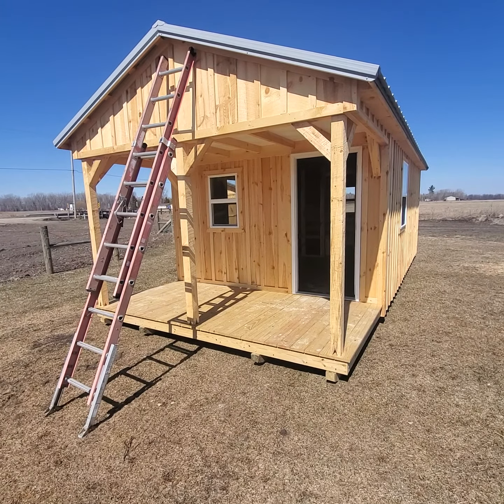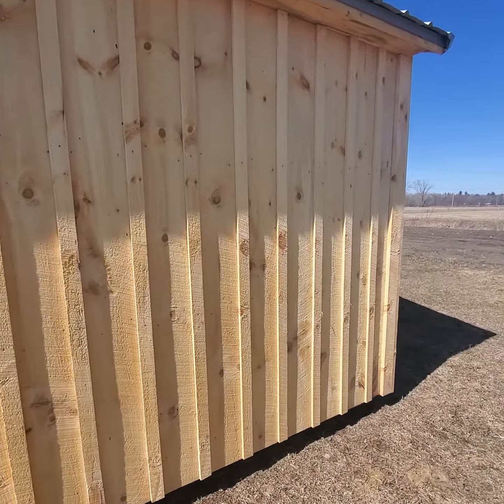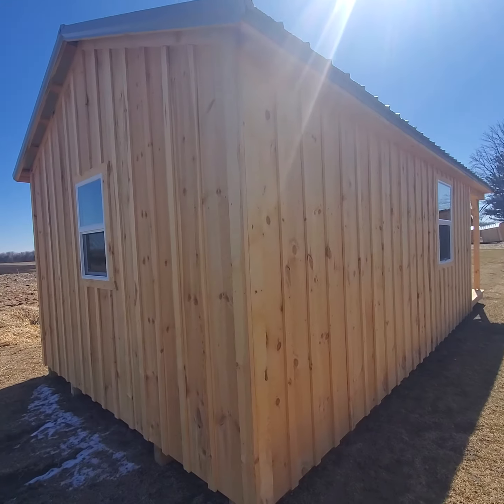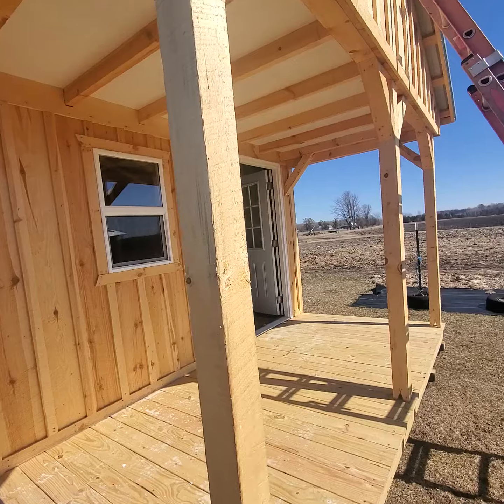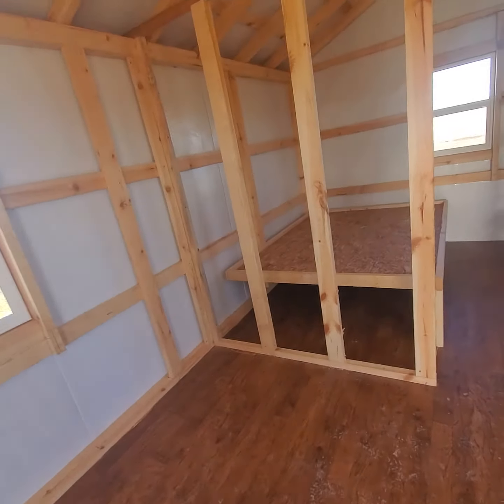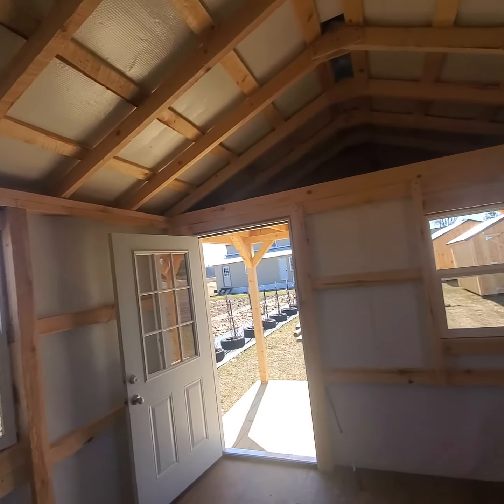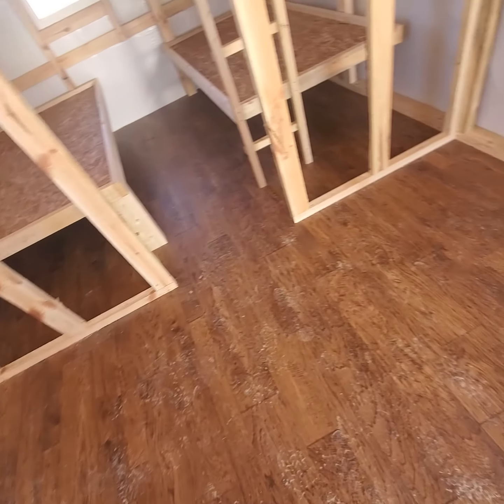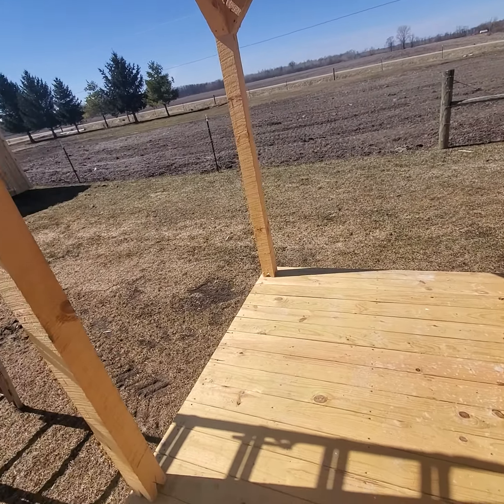Amish Built Cabin 12x26 Beaverton Michigan tiny home shed board and batten march 2023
Amish built 12x26 cabin tiny home shed Beaverton Michigan